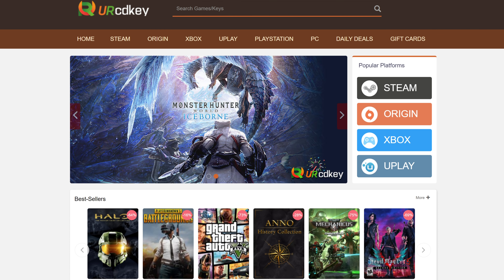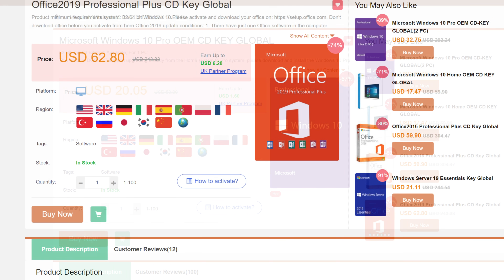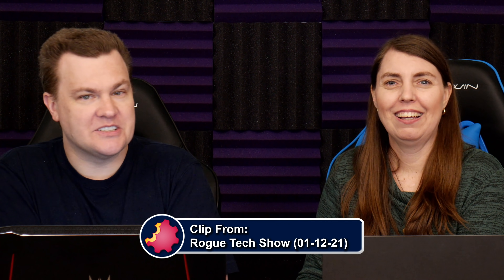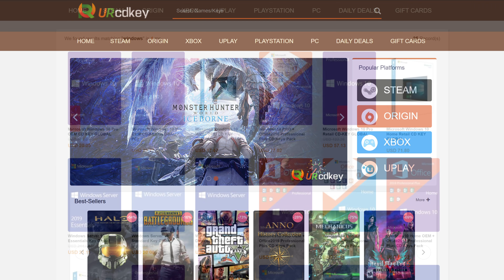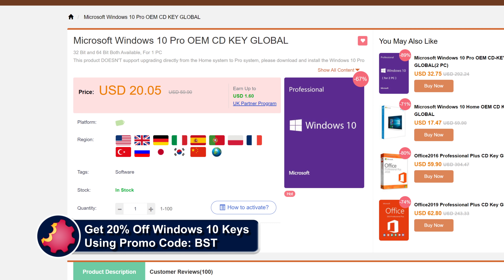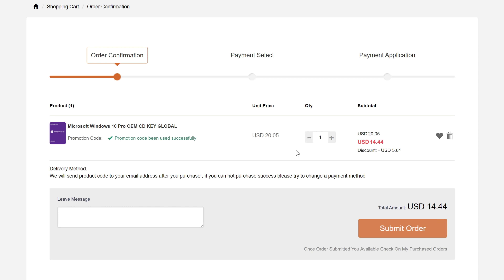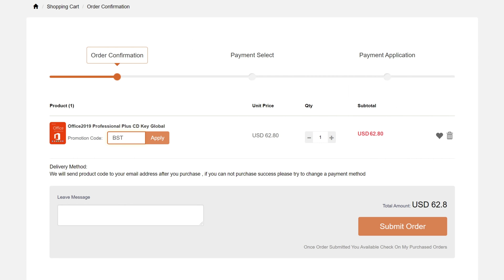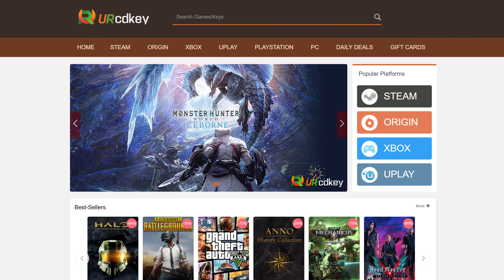Don't Build Unbalanced PCs !!!